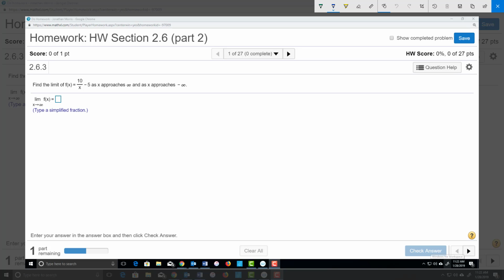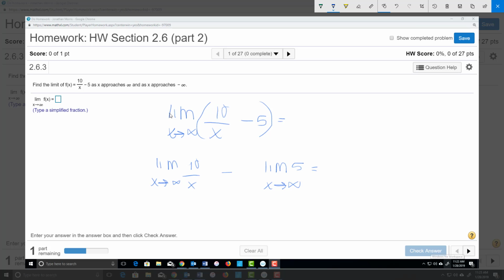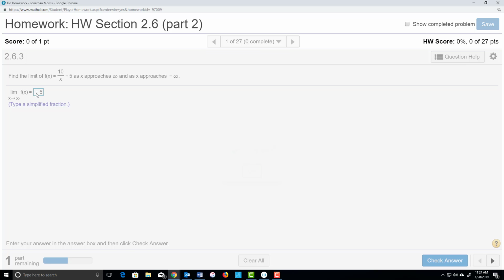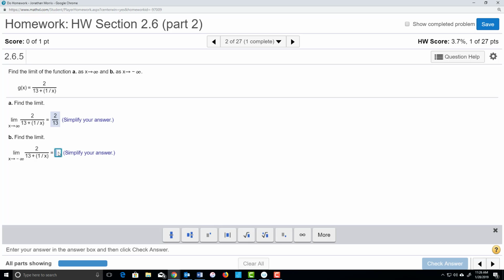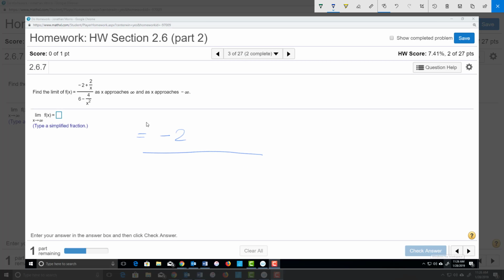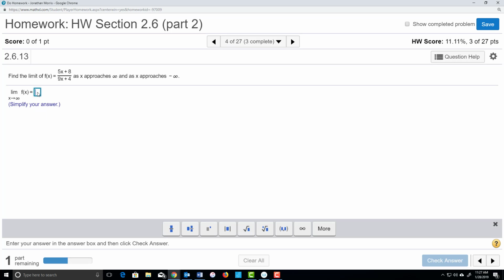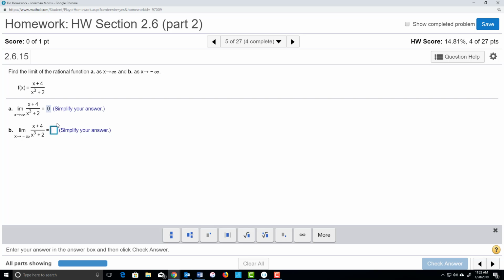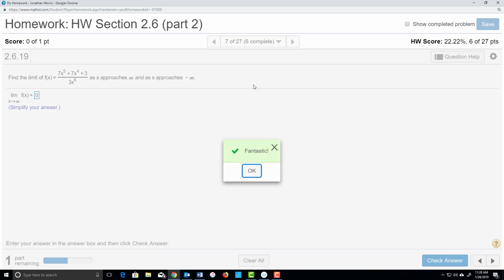2.6 Part 2 HW (1-7) 1.28.19